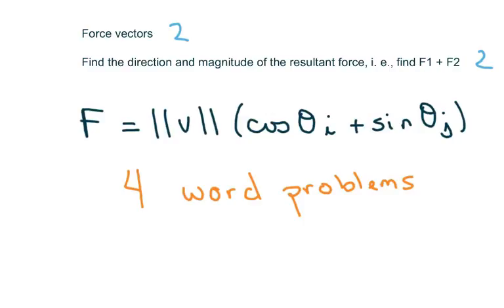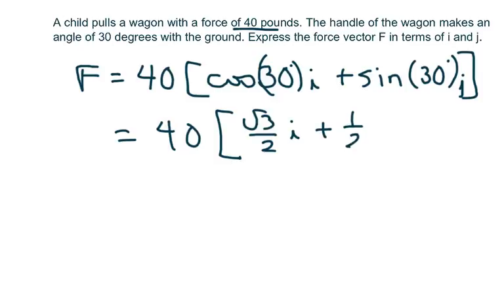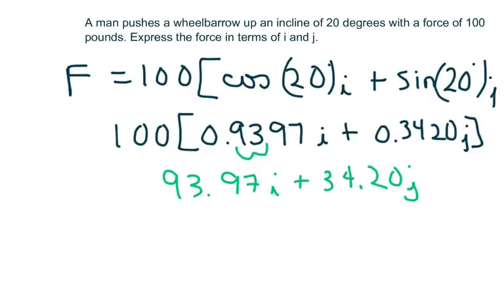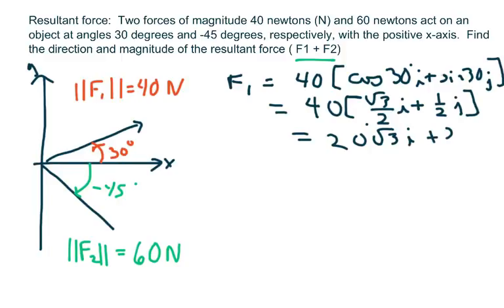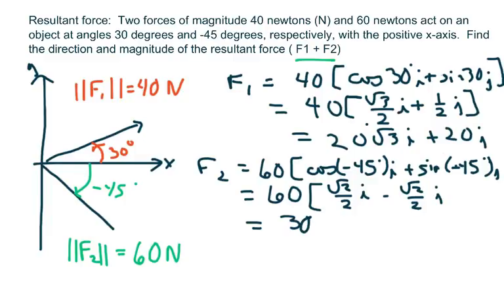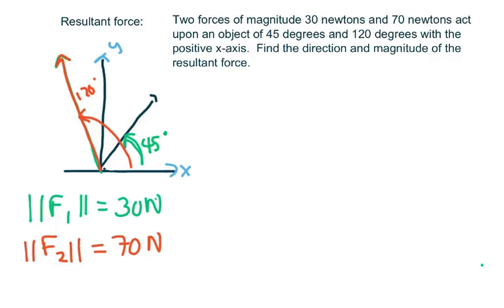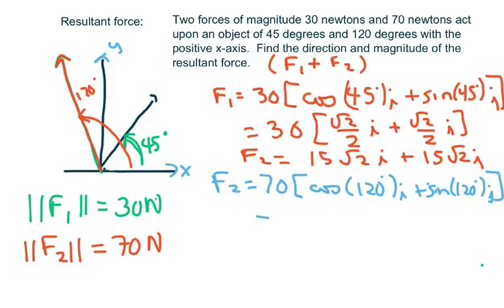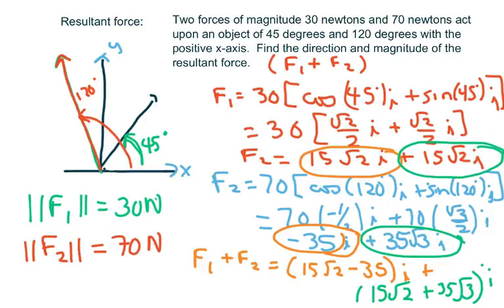How to find the force vector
Direction and magnitude of the resultant force